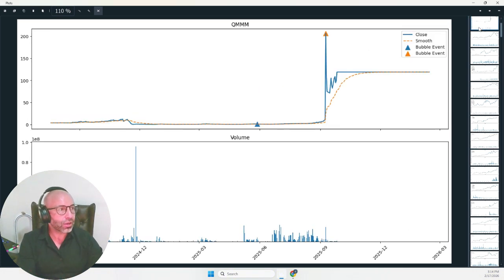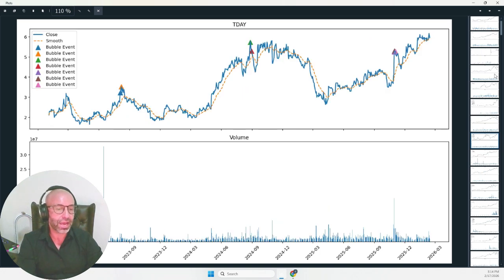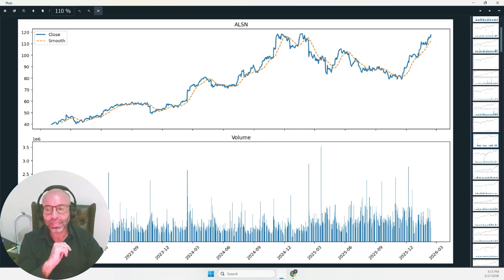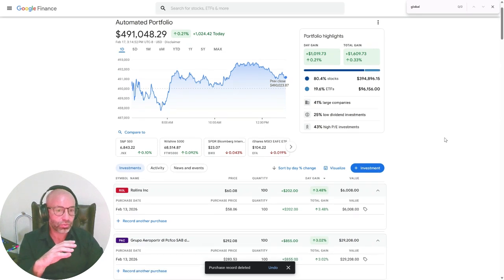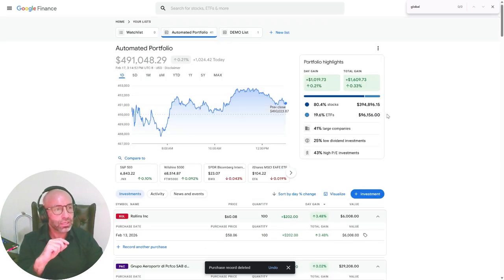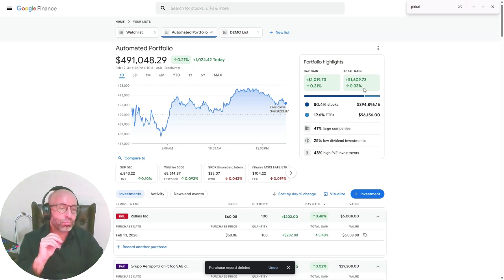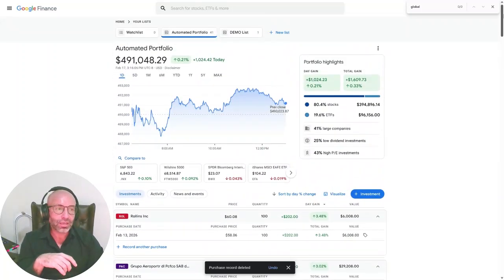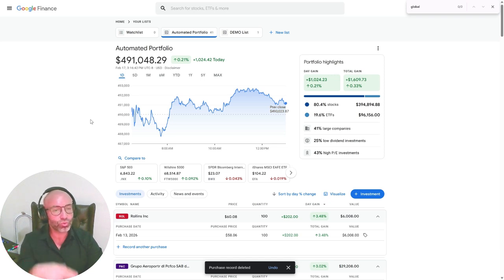Portfolio Maker (Machine Learning and AI)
This is a data-driven investing channel focused on building automated, risk-adjusted portfolio systems.

I design quantitative screening frameworks that filter thousands of companies into structured opportunities using sector analytics, options metrics, and machine learning forecasting models. Through automated data pipelines and disciplined execution, raw market data becomes capital strategy.

This is about execution over emotion. Structure over speculation.